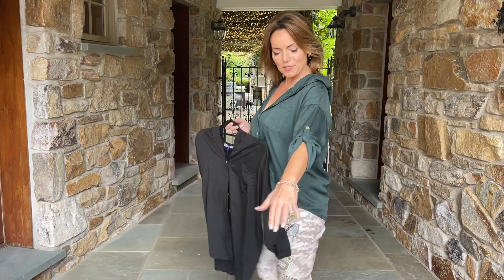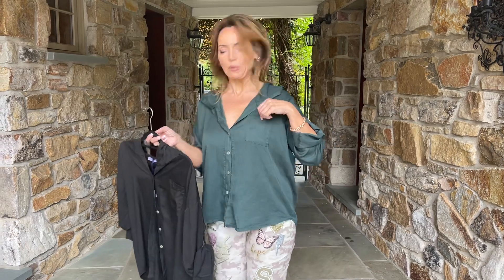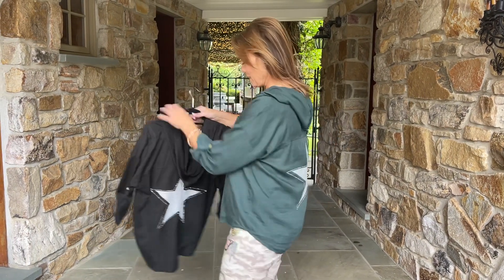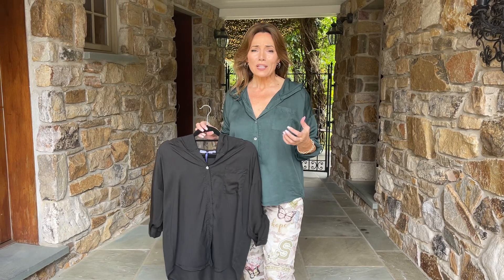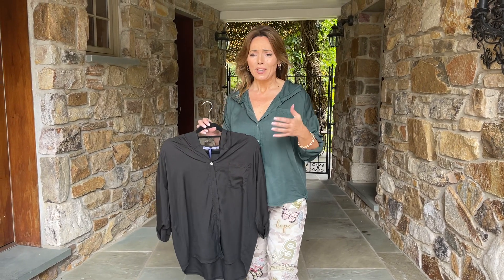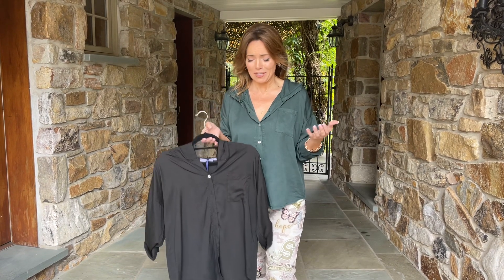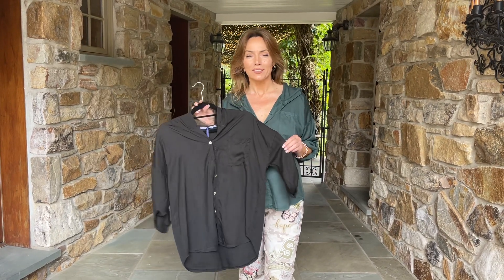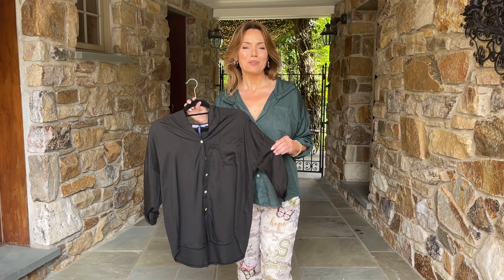Italian Button Front Hooded Top with Sparkling Star